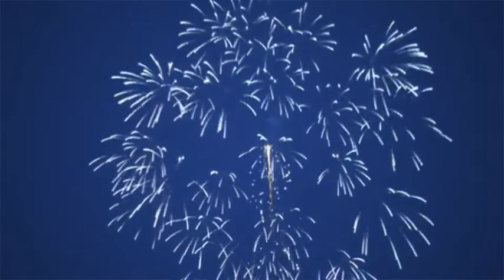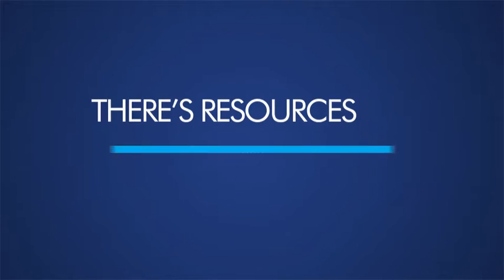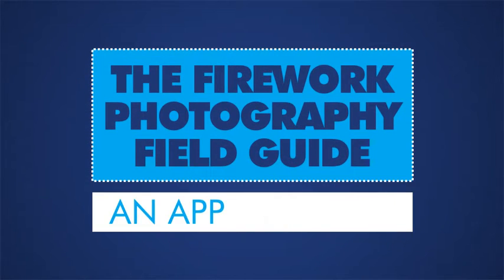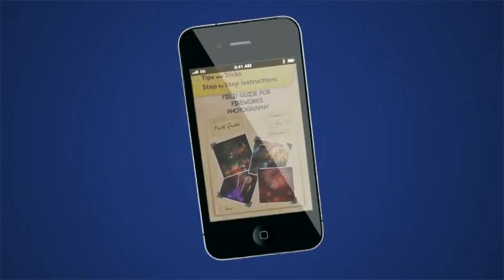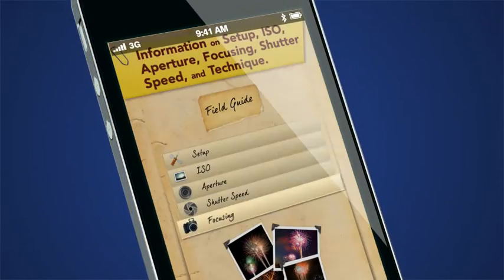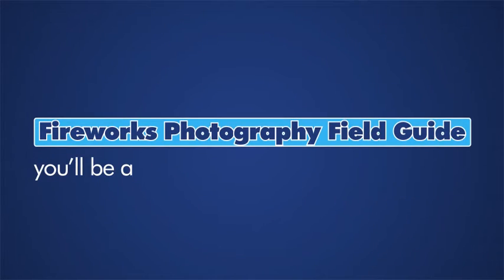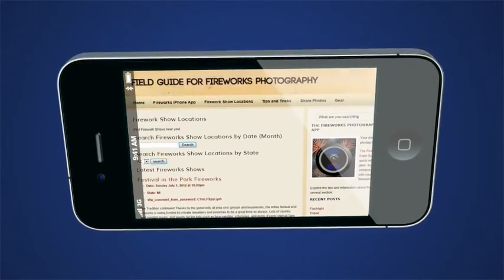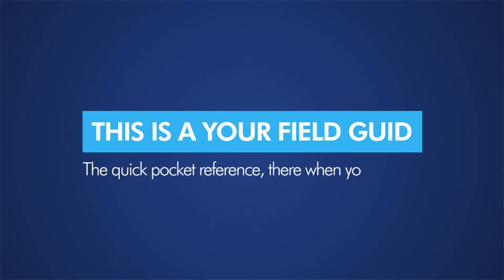How to Photograph Fireworks iPhone App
Learn how to photograph fireworks with this iPhone app - The Fireworks Photography Field Guide!

Your guide to the best fireworks photos.